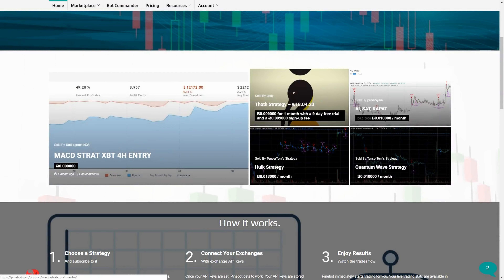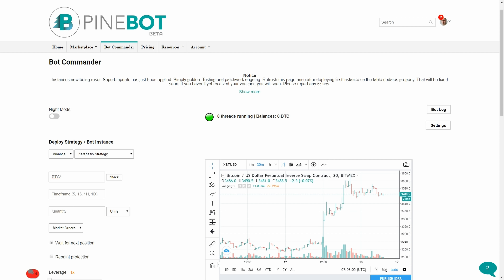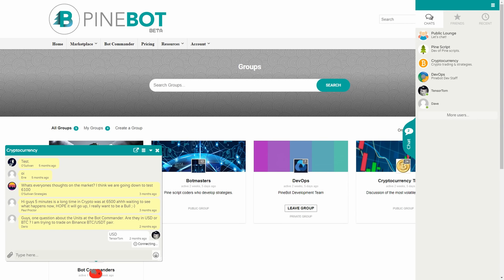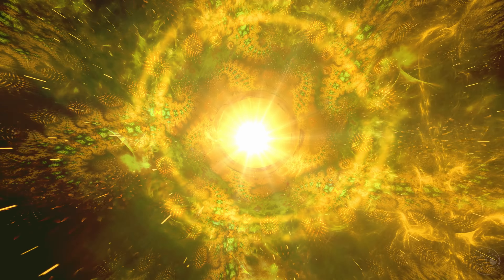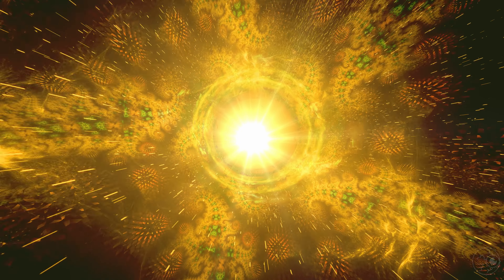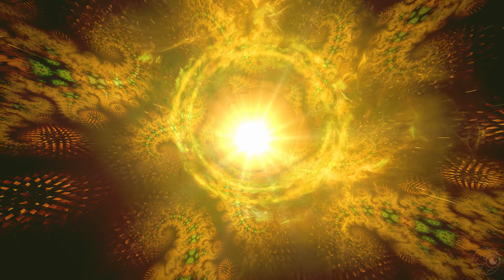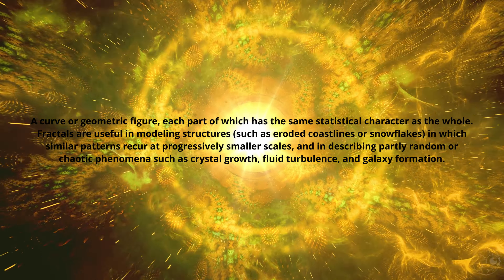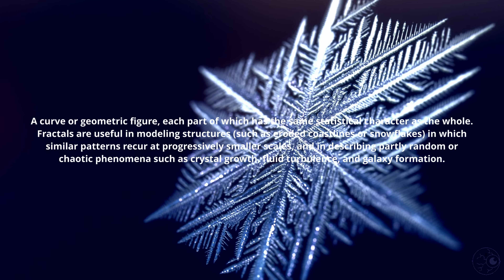Fractal Markets pt.1 - The True Nature of Crypto - Forex - Stocks - Bitcoin Price - &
Fractals are patterns found everywhere in nature - every Bitcoin, Forex, stock, and altcoin chart. Doji Show mainly trades crypto but fractals apply to everything. Journey with us in our first ever Doji Show Docs episode as we peer deep beneath the veil of reality. Join us in uncovering the secrets of what motivates price. Learn to predict where the markets will move. Enhance your trading forecast ability.

An uncontrollable force beyond our grasp awaits every trading researcher in this watershed broadcast of fractal market documentary. Predict the breakouts before. Forecast market news before it even appears. Part 1 lays the groundwork and gets you up to speed. A future Part 2 will delve even deeper in mathematics and other market analysis.

Note: This is not Bill Williams strategy!